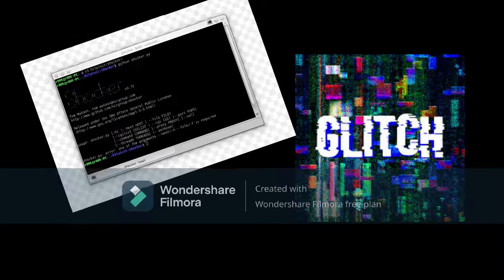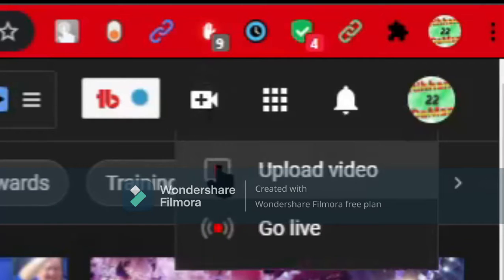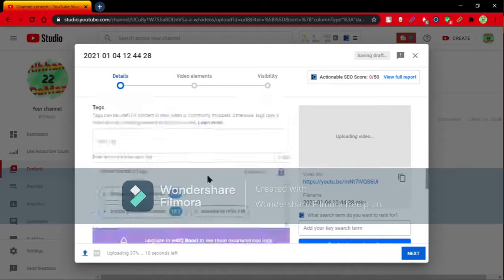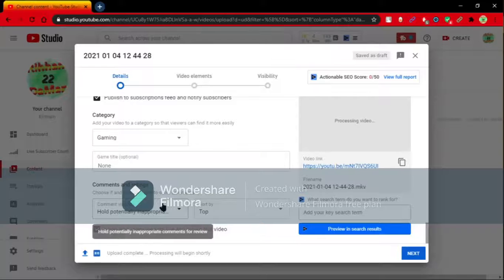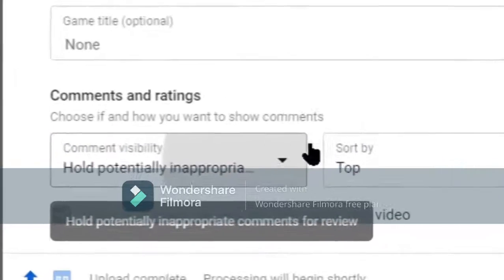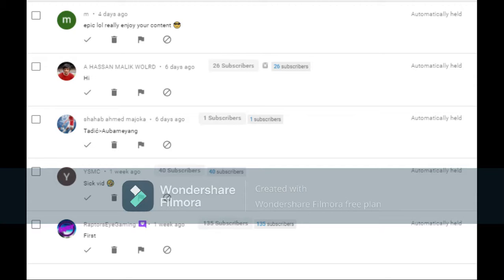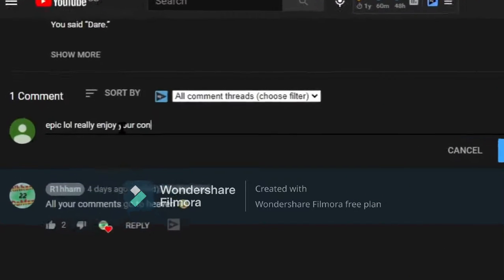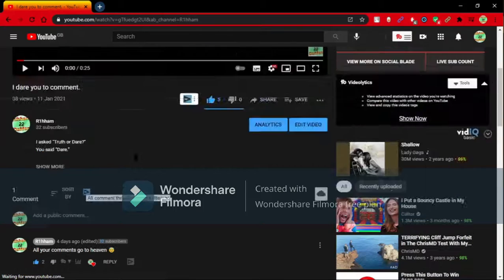Why you couldn't comment on THAT video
In this video I tell you why you couldn't comment in my previous video.

Who am I? Eh... just a small YouTuber trying to make vids for your entertainment.

That's it.

Really.

Stop stalking me now.

I'm serious.
That's it.

This video was made by RihhamDaMan. Copyright 20/1/21.